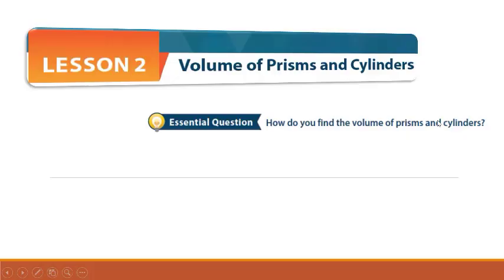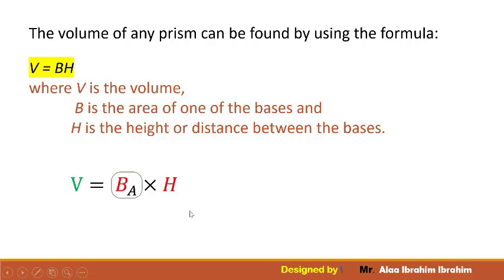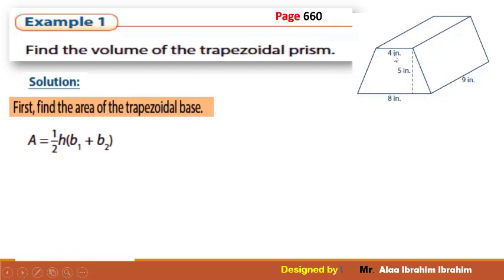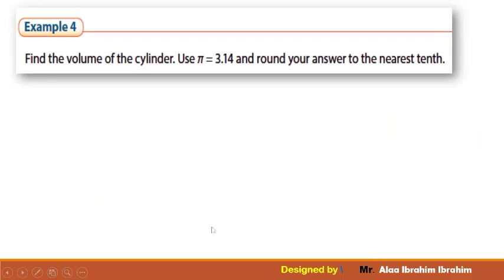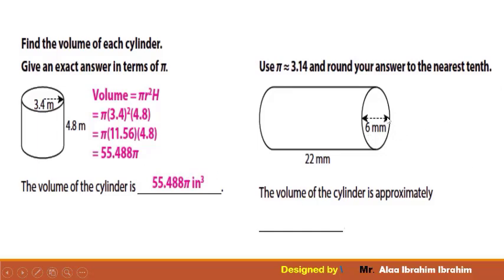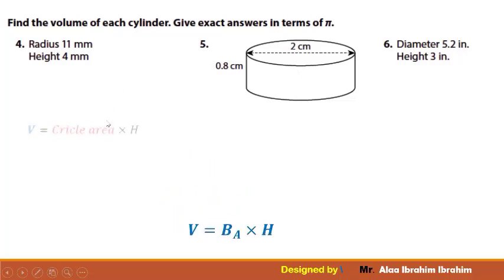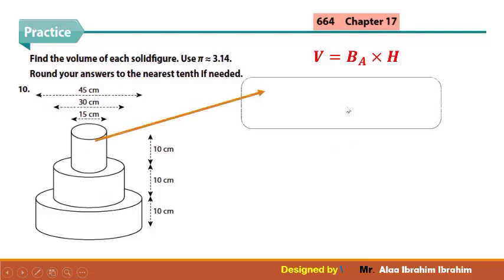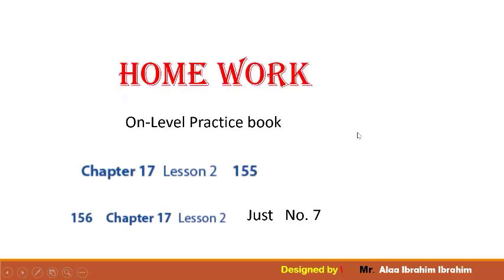Volume of Prisms and Cylinders Ch 17 L2 Mr Alaa Ibrahim Grade 7